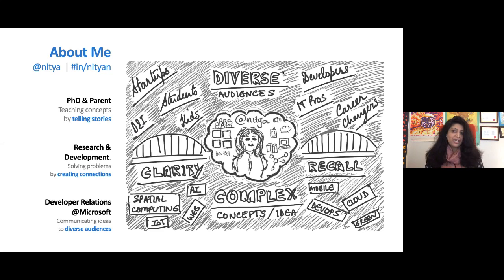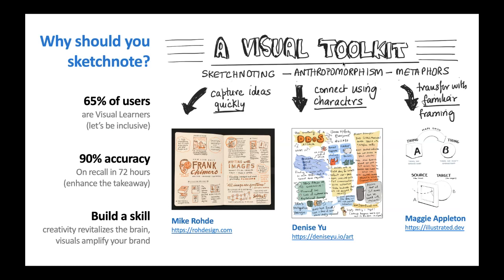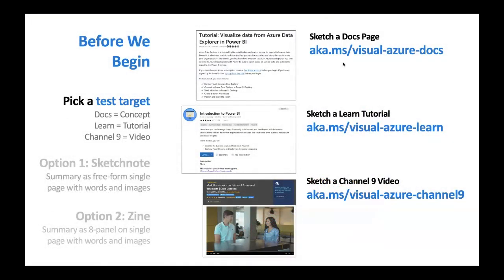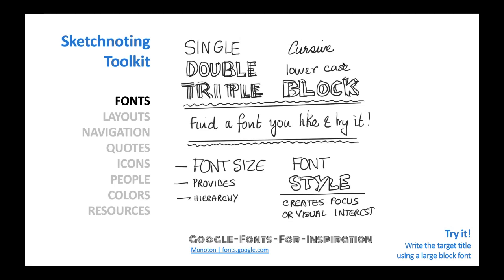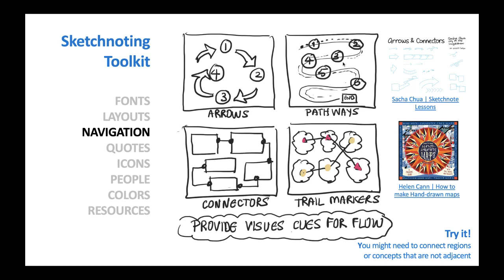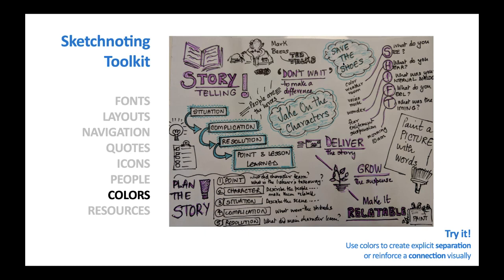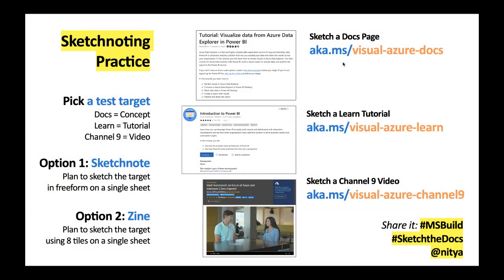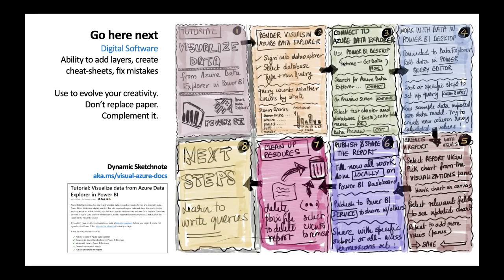Spotlight Series: Sketchnoting 101 | COM326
Community Connections experience - Visual storytelling is a powerful tool for communicating complex ideas and improving recall. Come learn how you can sketch the docs and build a skill that will help you be a better speaker and listener